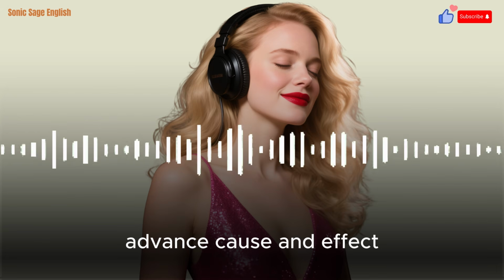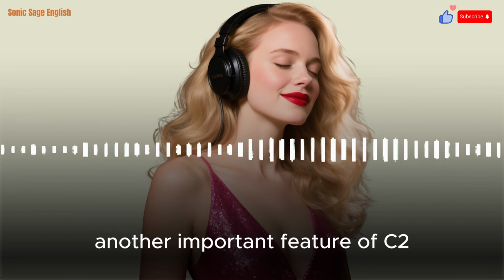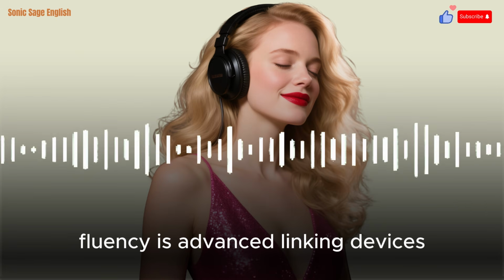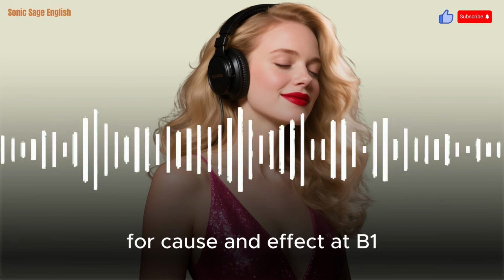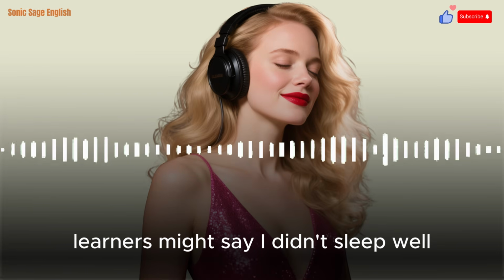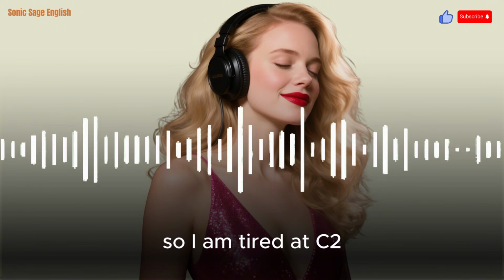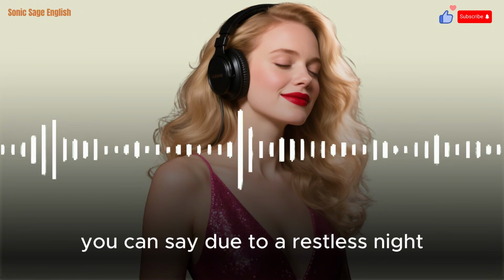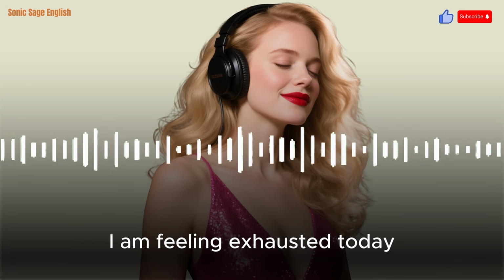From B1 to C2 Quickly | Master English Faster | Advanced Listening & Speaking Practice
🚀 Want to go from B1 to C2 in English? It’s 100% possible — with the right daily practice.
This episode is designed to help you build advanced fluency step by step, starting from an intermediate level (B1) and moving toward full mastery (C2).

🗣️ Through real-life conversations, repeat-after-me training, and native expressions, you will:
✅ Improve your listening and comprehension
✅ Expand your vocabulary and natural phrasing
✅ Train your mouth to speak confidently and smoothly
✅ Build real fluency — not just test scores

🎧 This podcast is for serious learners who want to:
• Speak English at a high level (C1–C2)
• Sound more like a native speaker
• Stop translating and start thinking in English
• Improve for work, study, or global communication

💡 Includes:
• Daily speaking and listening exercises
• Clear explanations + native speed practice
• Real-world language, not textbook phrases
• Motivation and structure to stay consistent